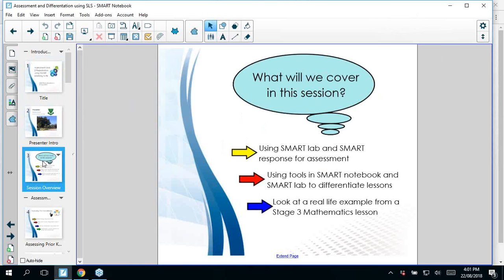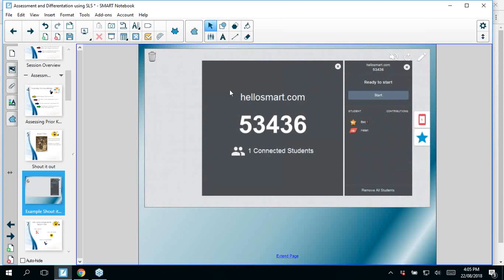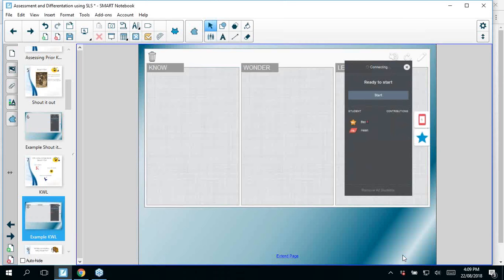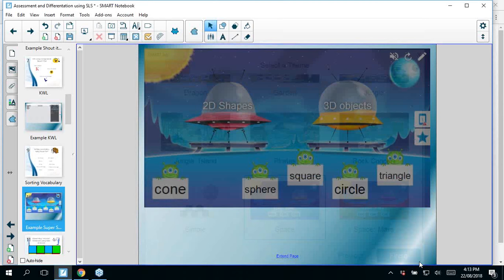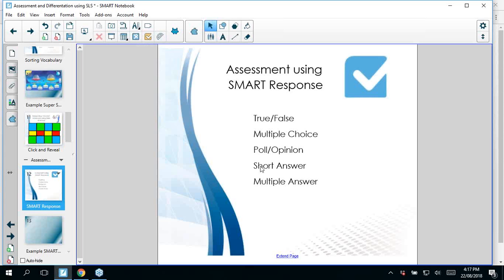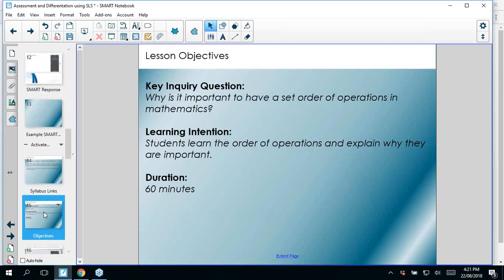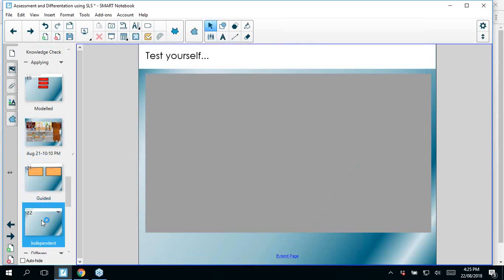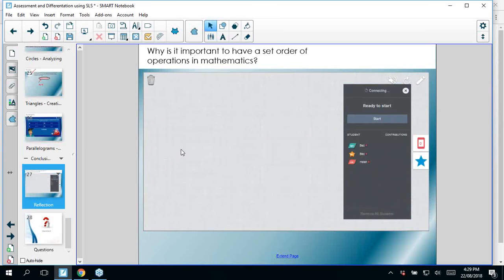SMART Australia: Assessment and Differentiation using SMART Learning Suite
Guest presenter Rebecca Boyle of Curl Curl North Primary School (NSW) will demonstrate how to utilise the numerous tools available in SMART Learning Suite to assess students and differentiate activities. See these tools incorporated into a practical example of a Year 6 maths lesson on the order of operations.